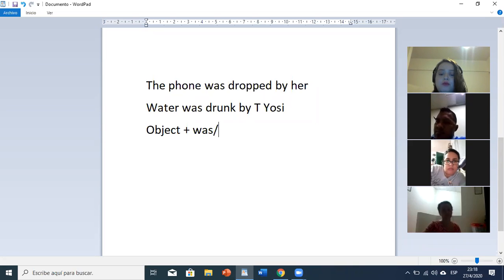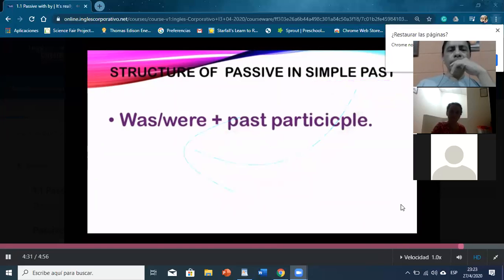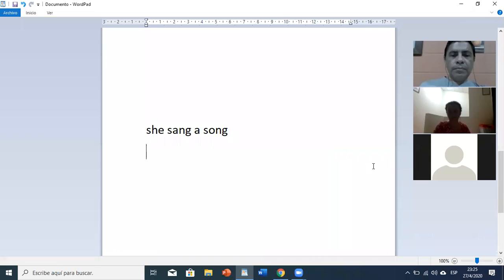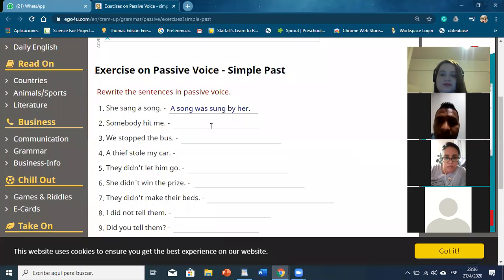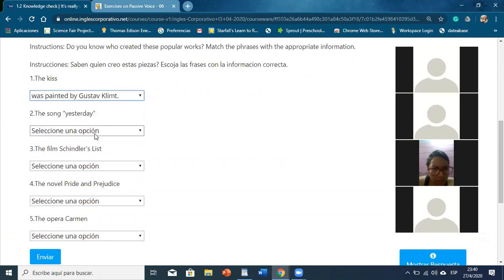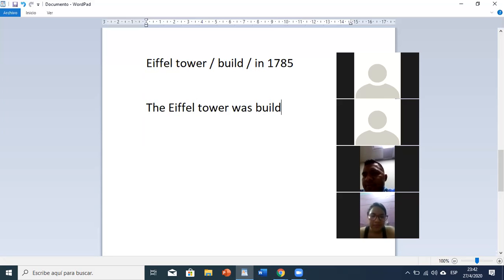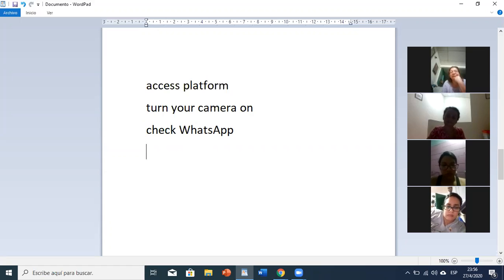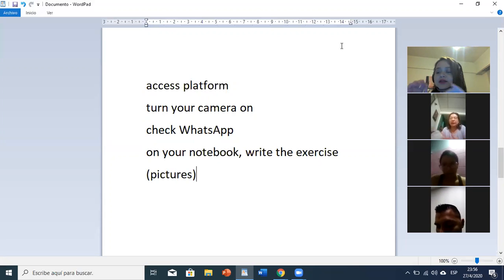Ingles Corporativo- passive with by